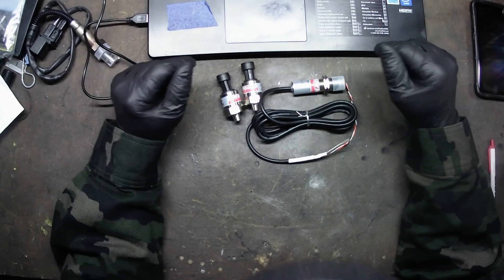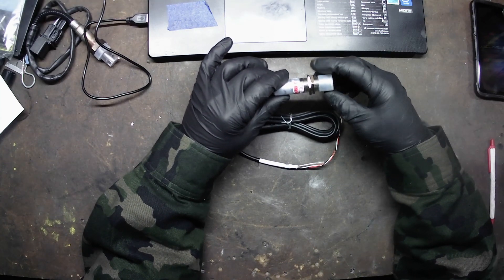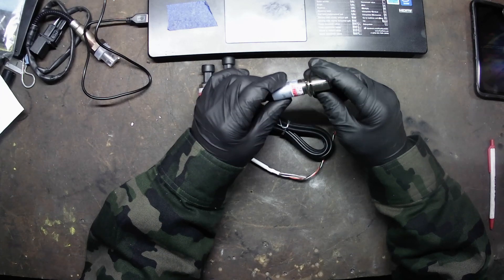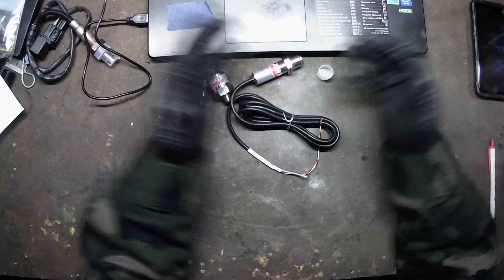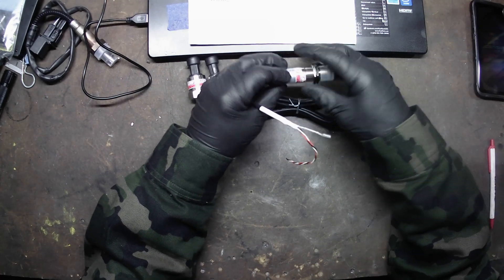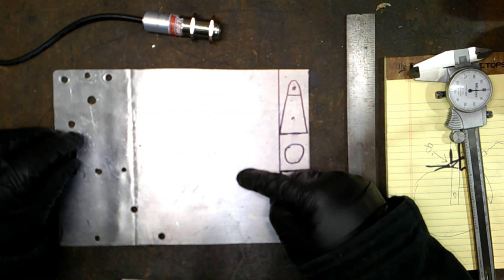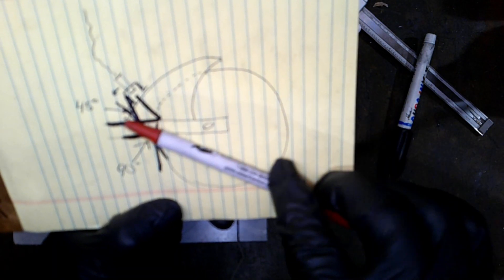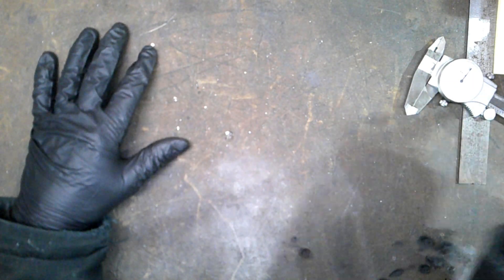tire temp sensor install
short walk thru of making a bracket for, and mounting an infrared tire temp sensor on my turbo 1k suzuki